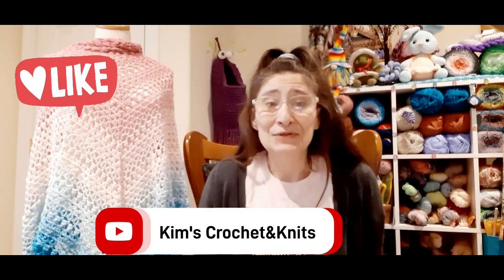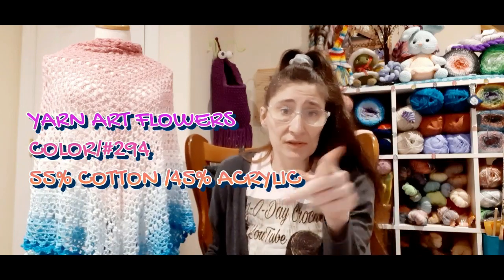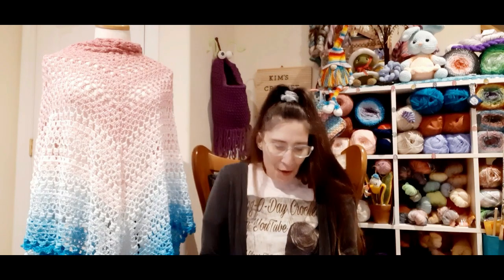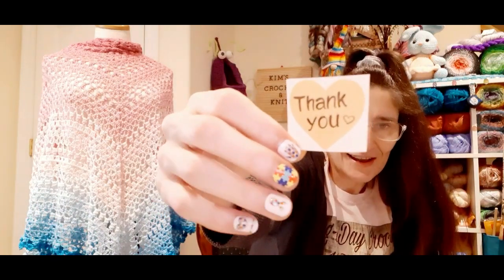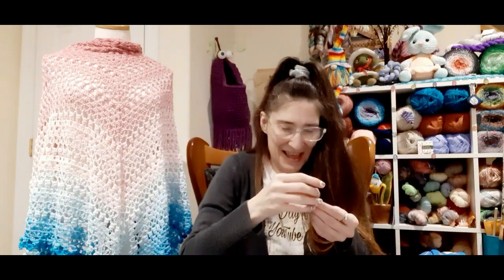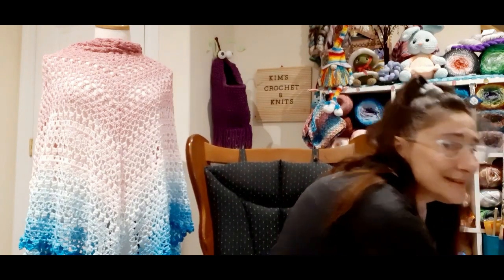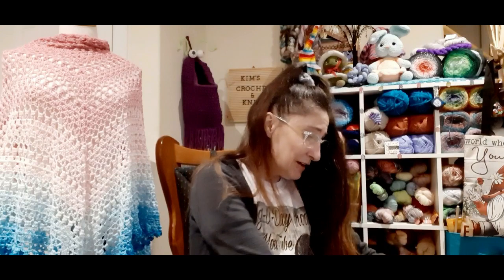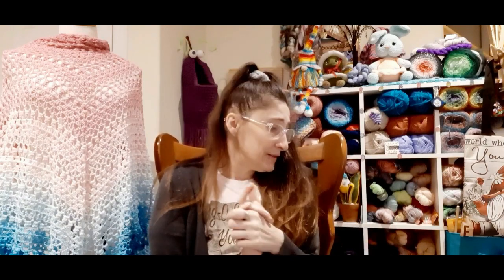ICE YARN HAPPY MAIL / MAMA G GEAR HAPPY MAIL 💌📬📮